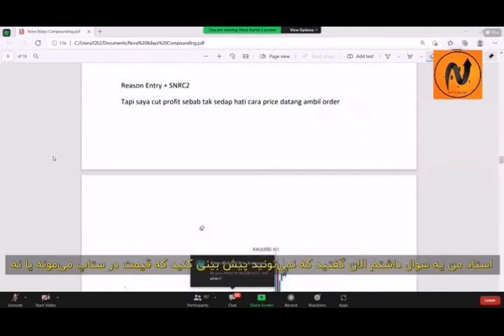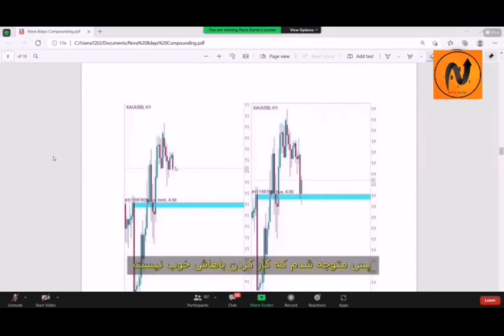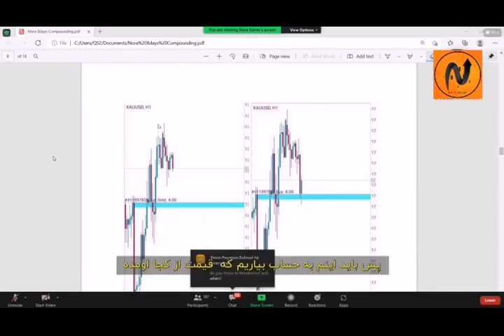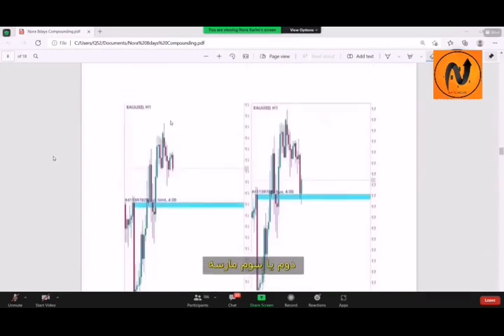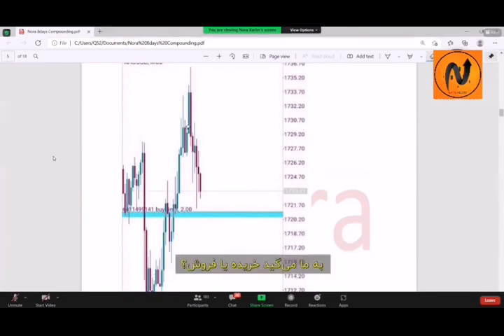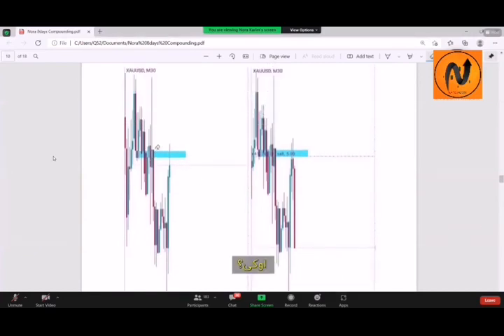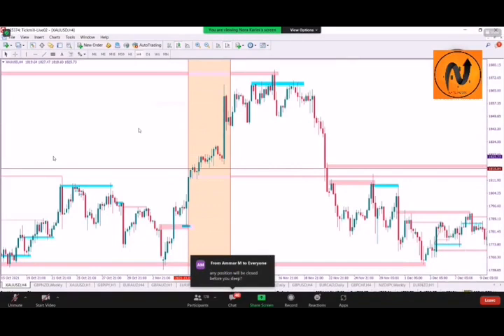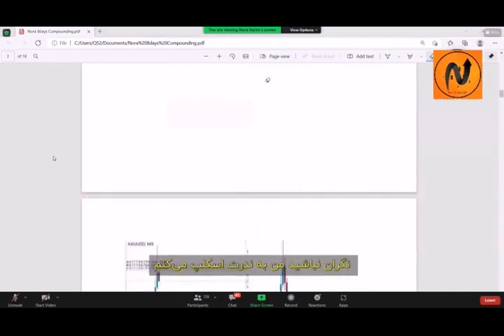قسمت سیزدهم دوره خصوصی RTM نورا بیسترا (Nora Bistra Villian)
📣 دوره خصوصی RTM نورا بیسترا (Nora Bistra Villian)